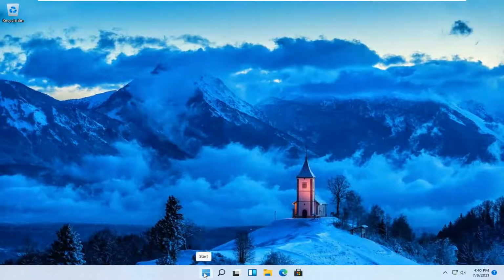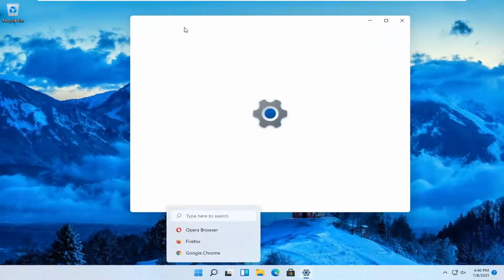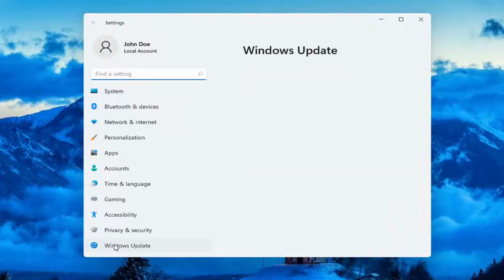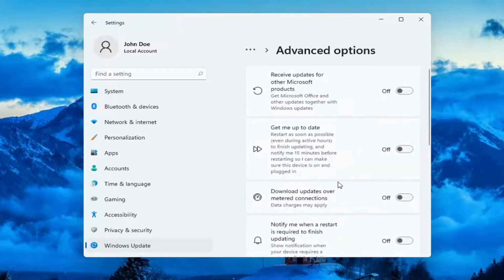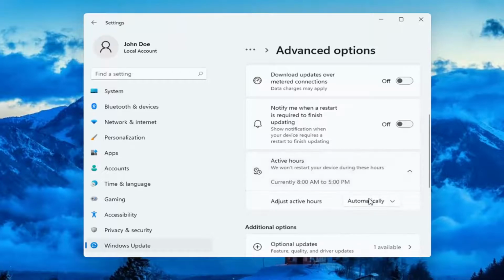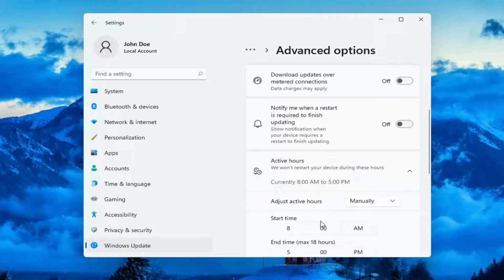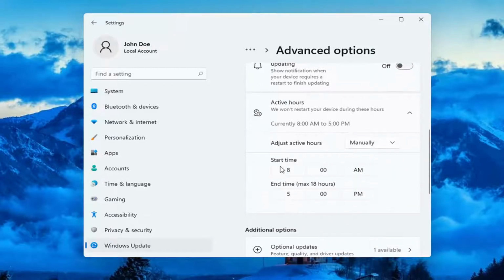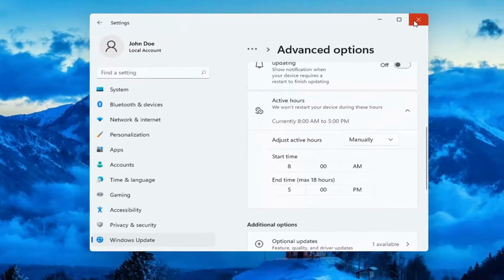How To Change Active Hours For Windows Update In Windows 11 [Tutorial]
Active hours let Windows know when you're typically at your PC. We’ll use that info to schedule updates and restarts when you’re not using the PC.

On Windows 10, one of the most annoying features is the system's ability to restart your computer to apply updates automatically when you're actively using it, which could cause the loss of unsaved work and precious time when working on a deadline.

Although there's not an option in the Settings app to disable updates entirely, Windows 10 ships with "active hours," which is a feature meant to make updates less intrusive by letting you specify the time you'll be working on your computer. This means that if an update is pending, the reboot will occur outside the active hours.